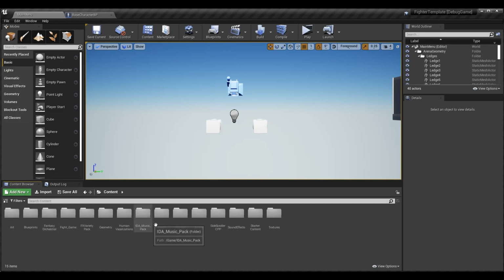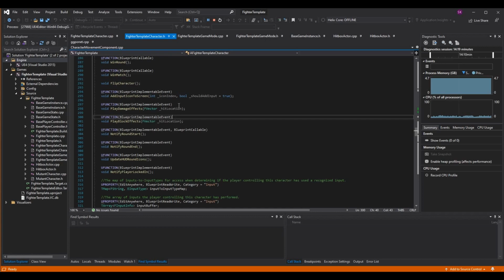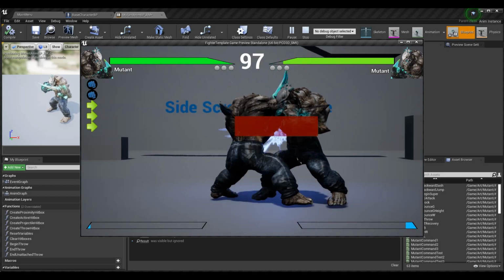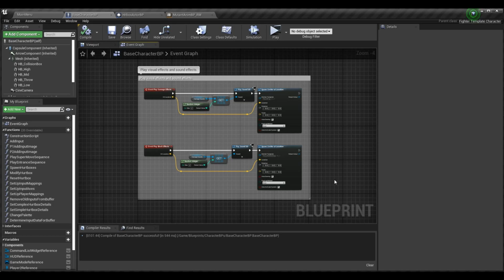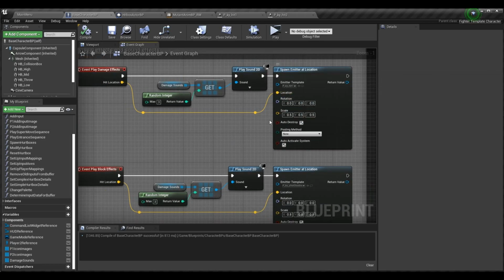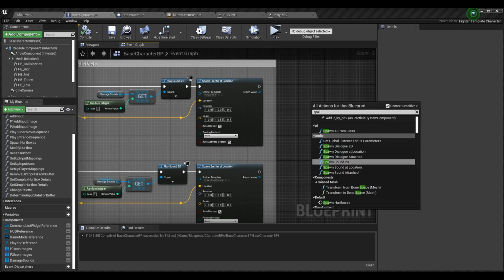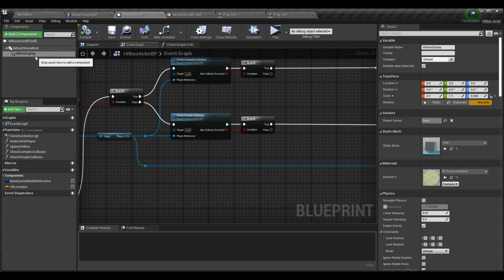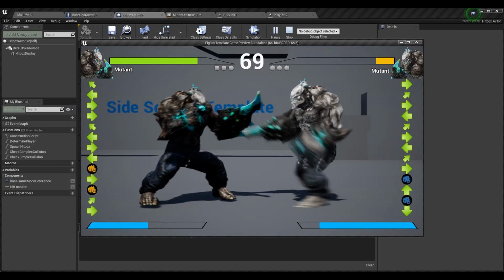Hit & Block Effects (VFX)! | How To Make YOUR OWN Fighting Game | UE4/UE5 & C++ Tutorial, Part 91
Here is the ninety-first installment of the Unreal Engine 4 and C++ Fighting Game Tutorial series. In this episode, I go over adding visual effects to successful hits and blocks, determining the order of events on hit, and making our sound effect system more advanced.

A HUGE THANKS TO:

► Character Avatar: David Marshall (MalthaelsMight).
► Intro Video: Pedro J. Burgos (@Shadow_Magnus).